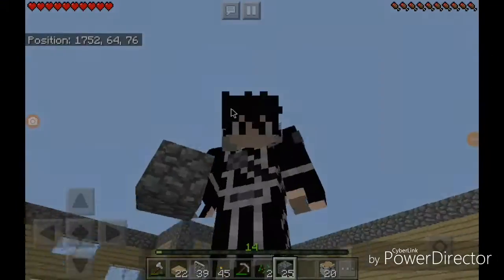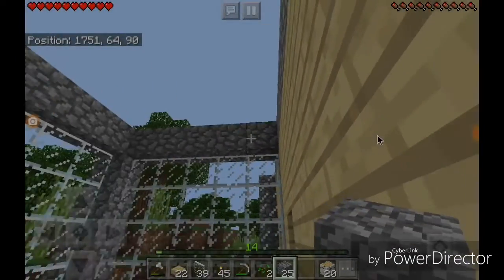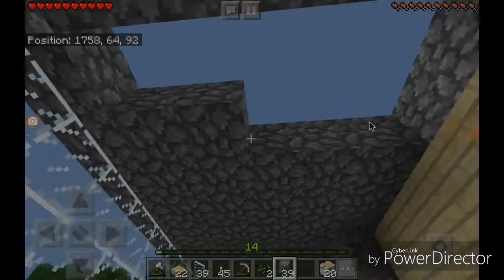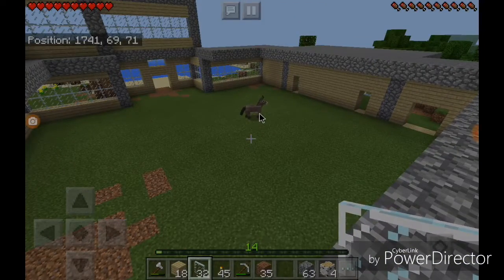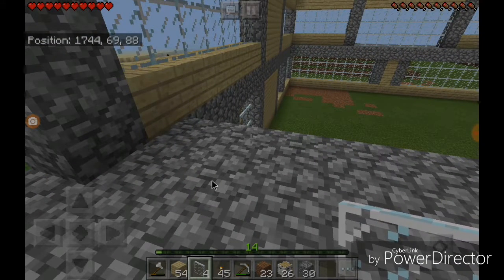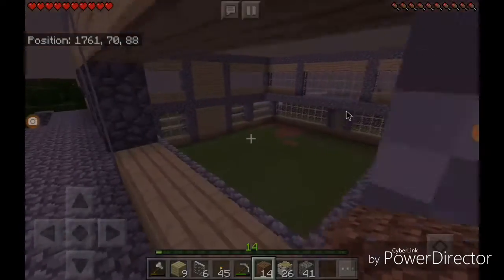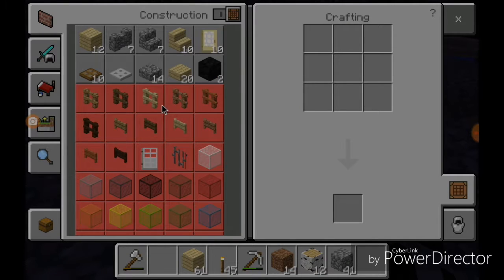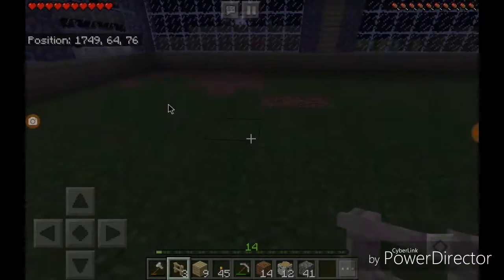Minecraft episode 6 - i was not prepared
Sorry this one was a little late